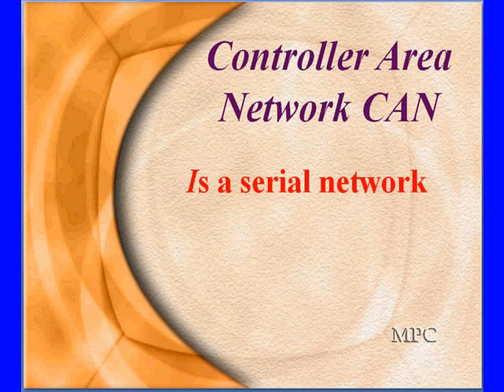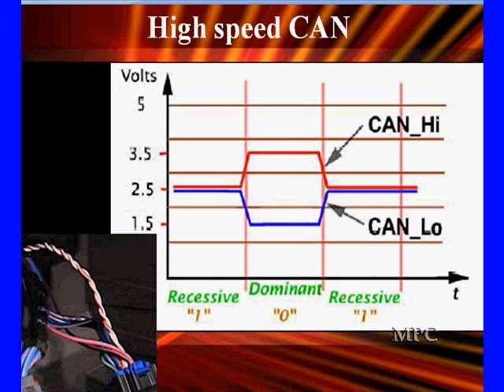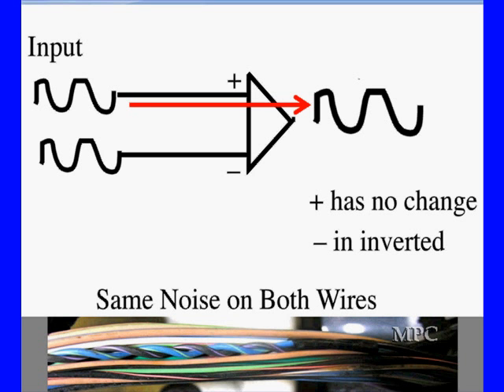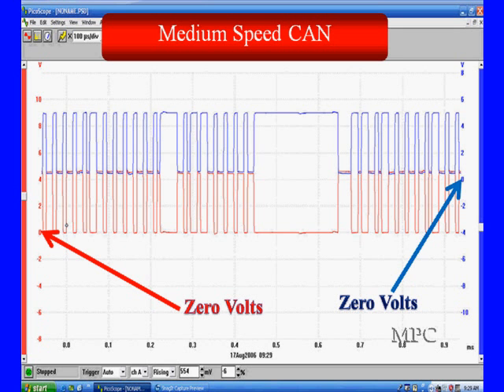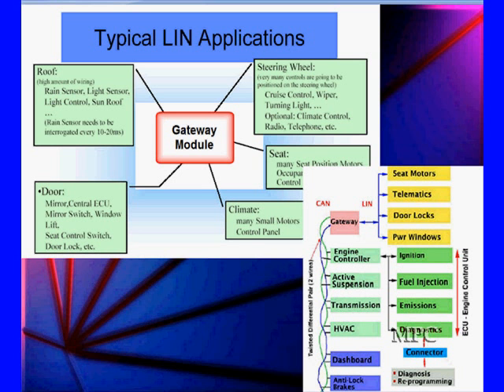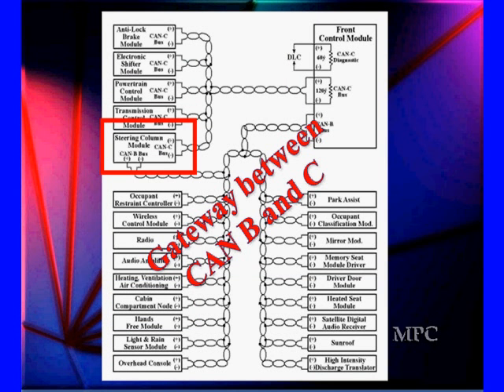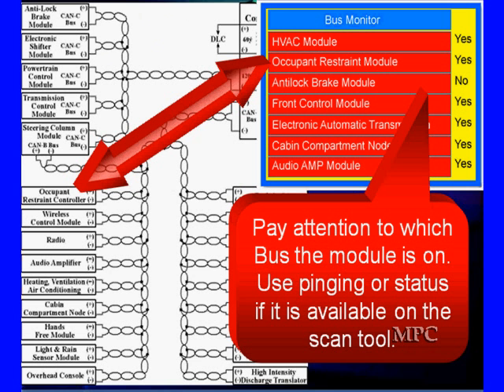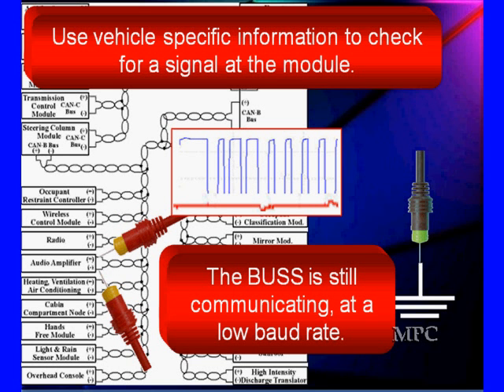16 Controller Area Network (CAN) Communications